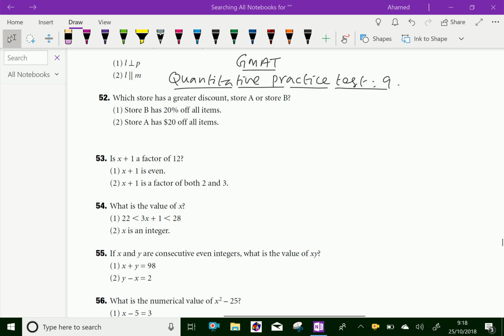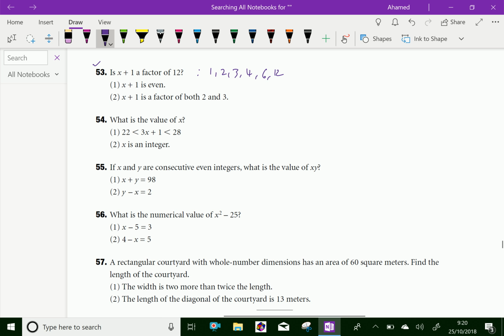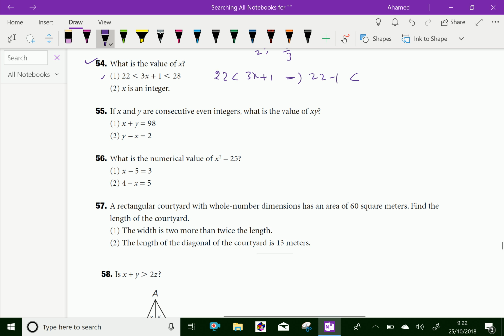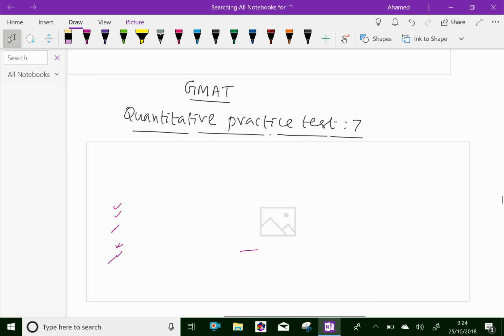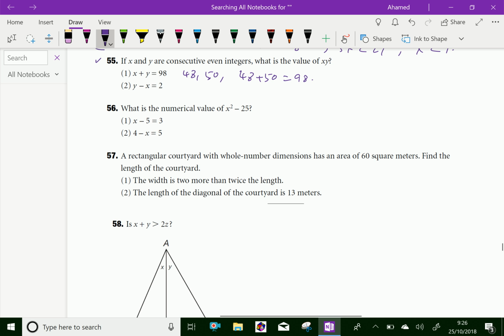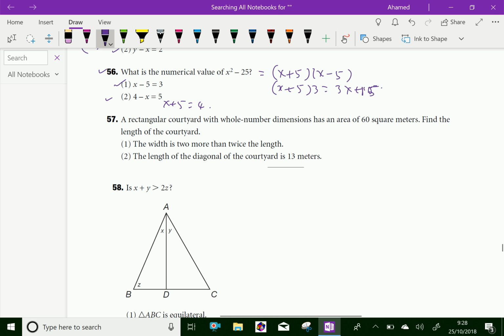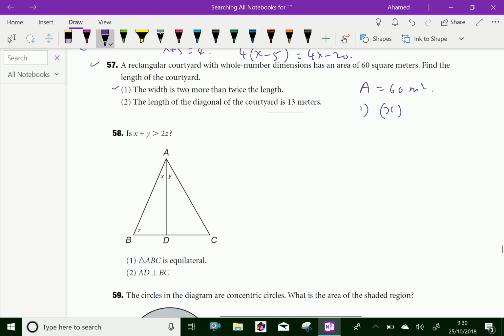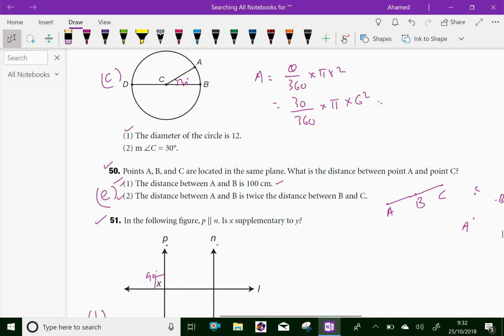GMAT : - ( Quantitative practice test ; Data sufficiency ) - 9.